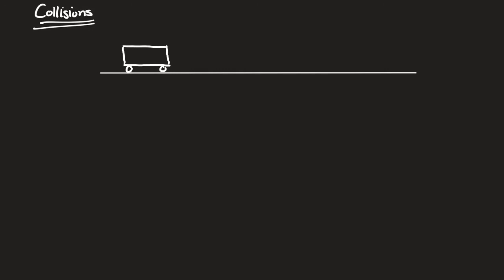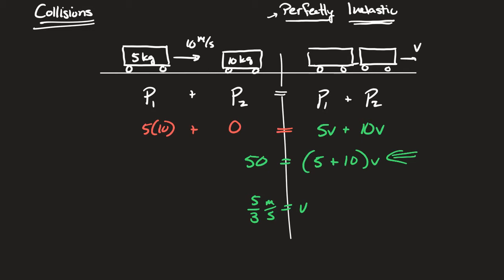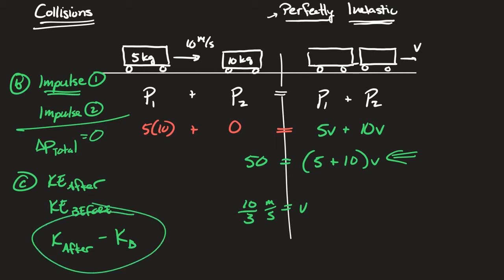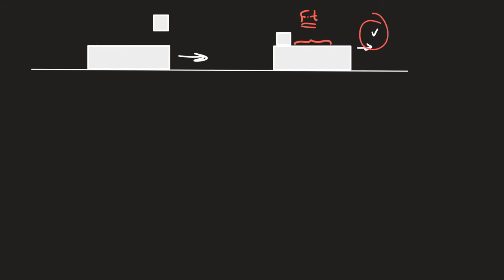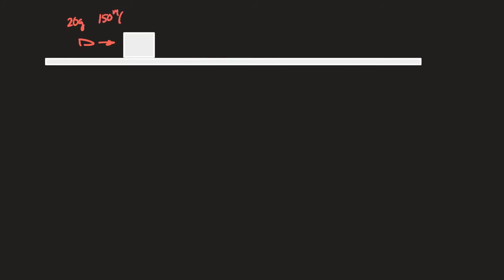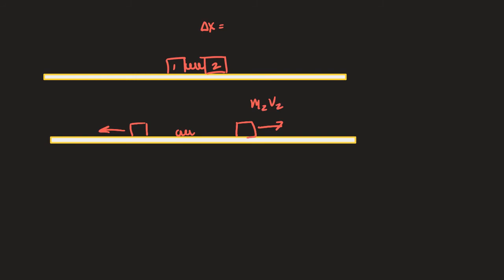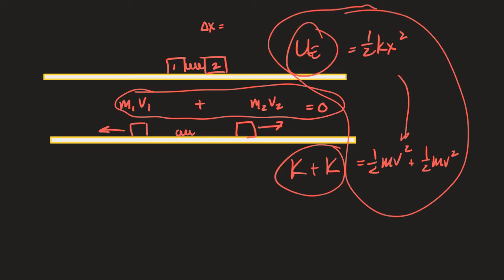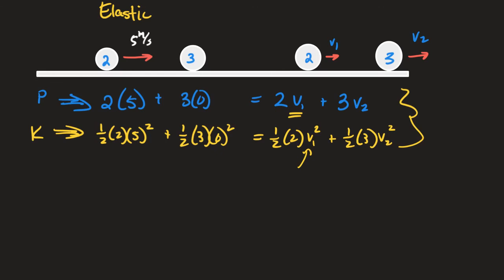Momentum and collisions 5